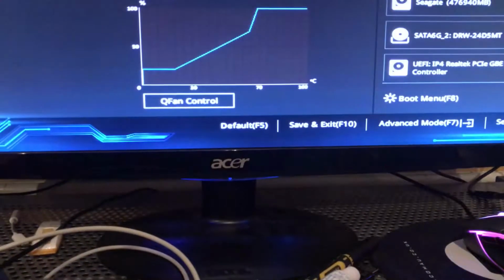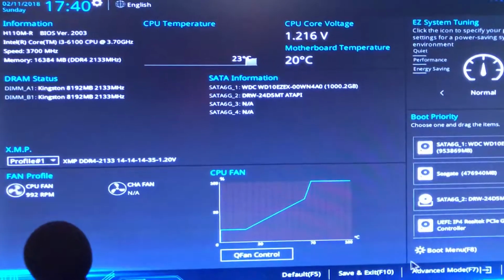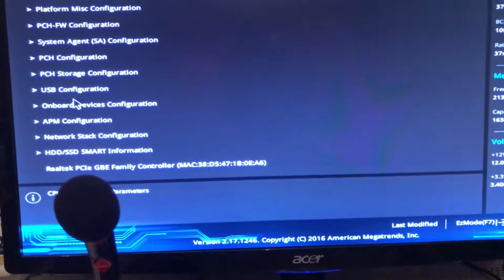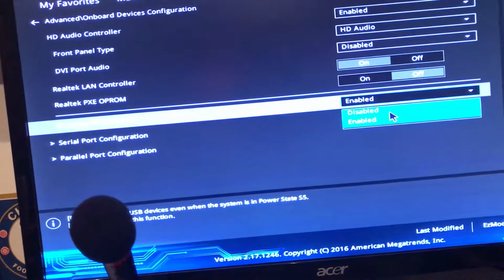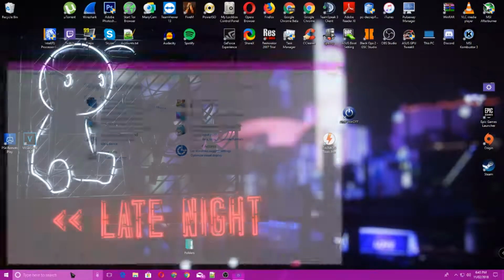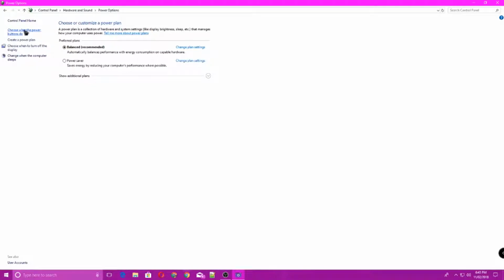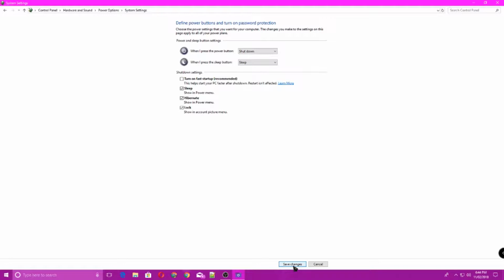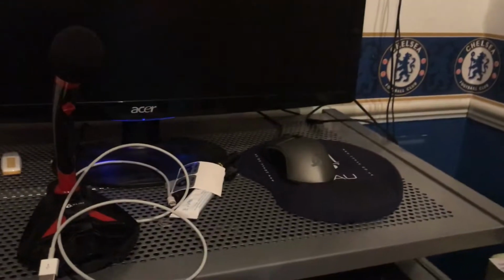How to make your LEDs turn off when your PC is off